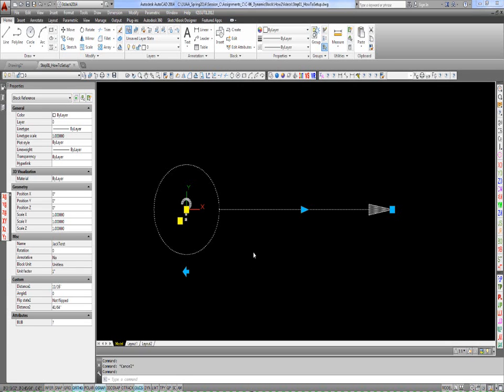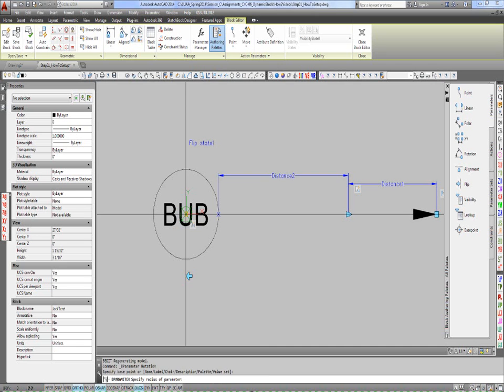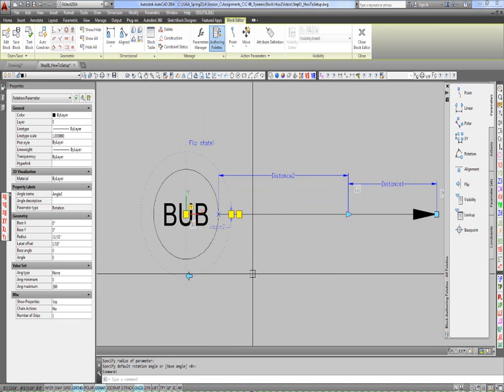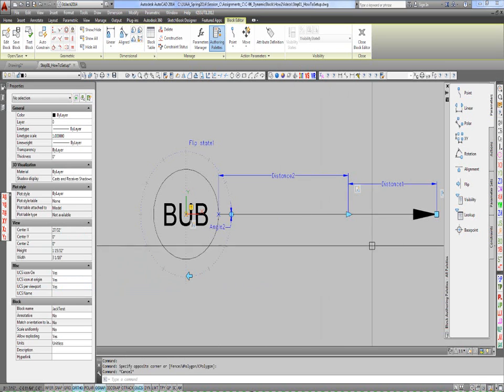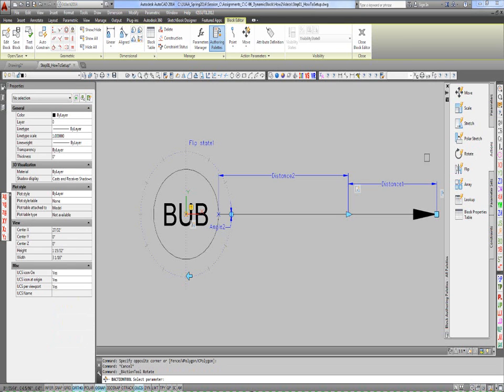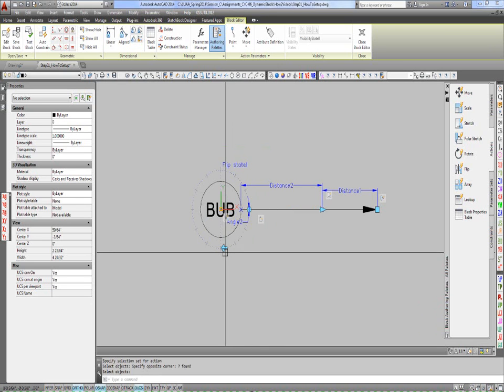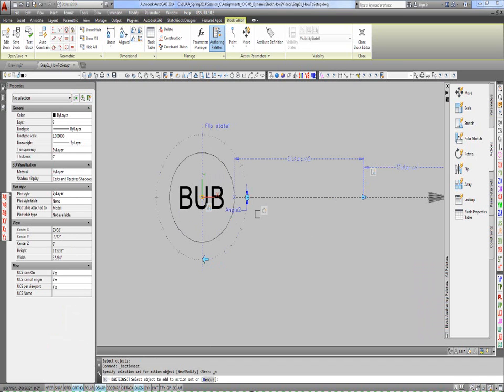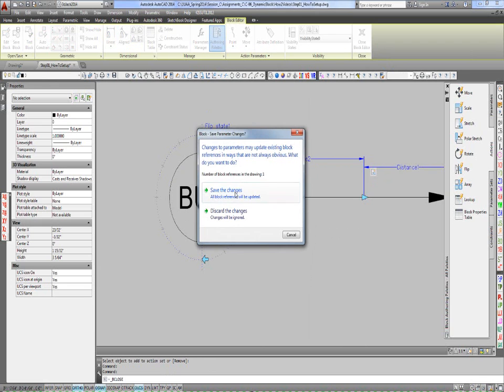DynamicBlockStep03 HowToRotate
Dynamic block and how to rotate parts of it.  Also important as you might have to go back and add actions to previous actions you have created.